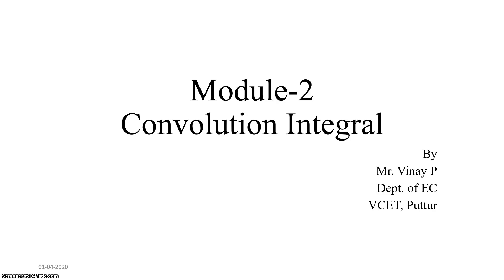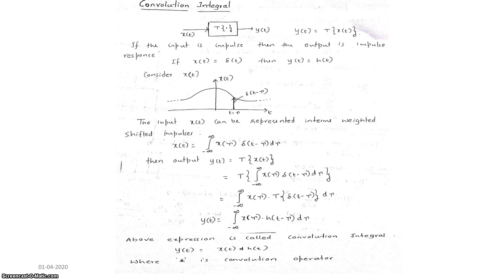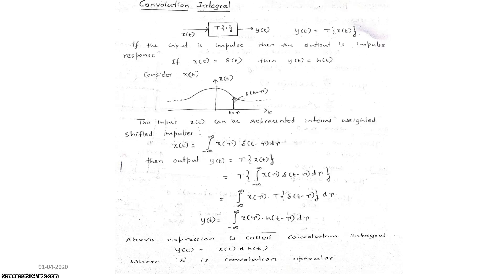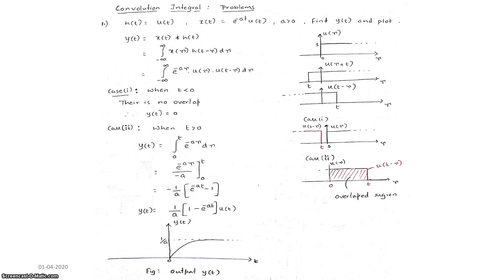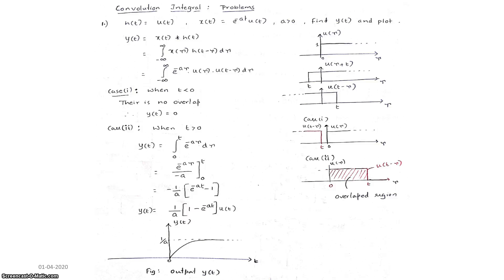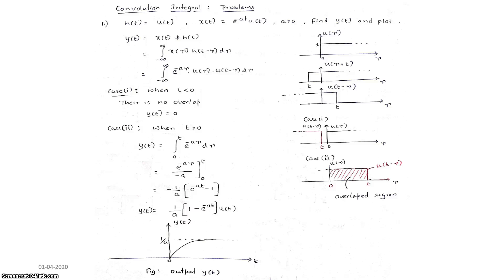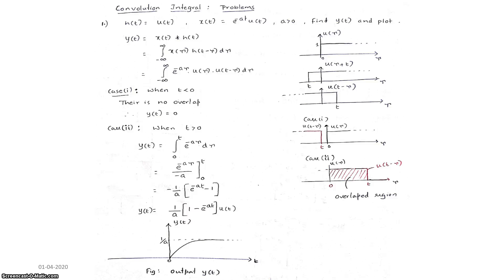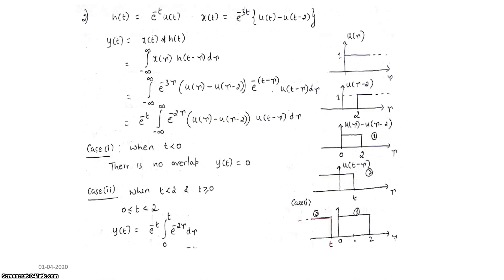4SEM_S&S(18EC45)_ MODULE -2_CLASS-3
Convolution Integral derivation and problem By Vinay P.